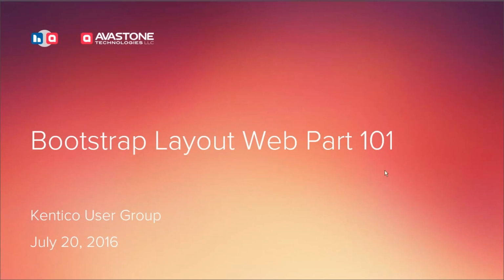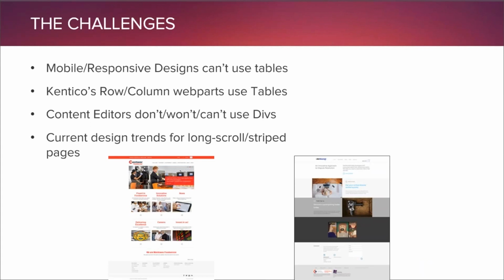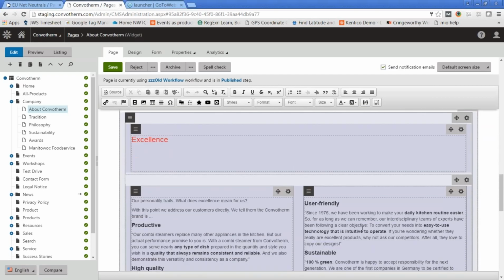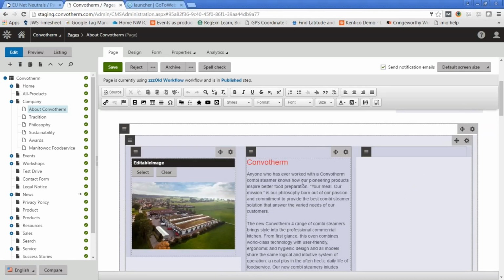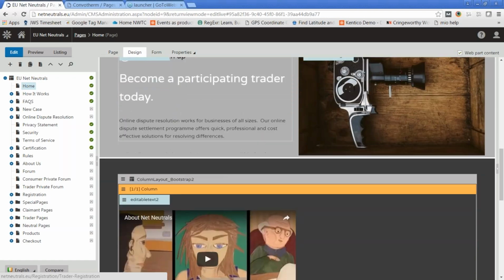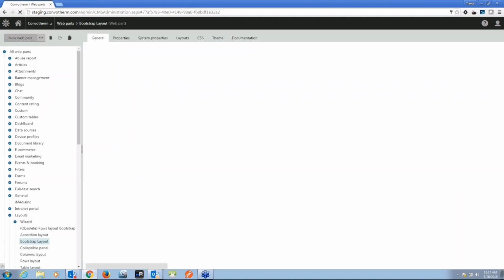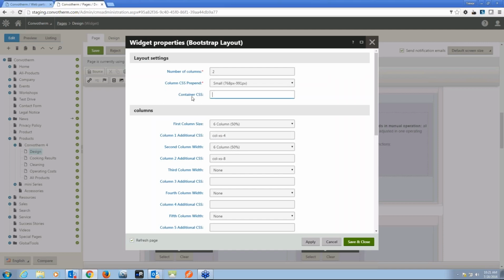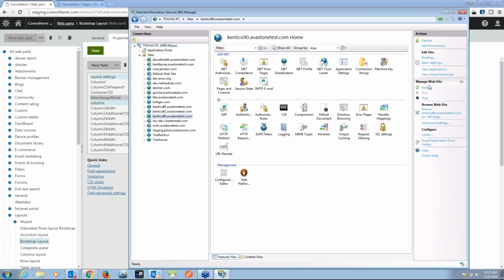Kentico User Group - Bootstrap Layout Web Part 101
Avastone’s Bootstrap Layout Web Part is available for free in the Kentico Marketplace. Using the Web Part makes it easy to create responsive sites following the Bootstrap model. It can be used by both developers (as a Web Part) and editors (as a Widget) and provides lots of flexibility. We will review a variety of real site examples to provide inspiration for how to use it in your own projects.